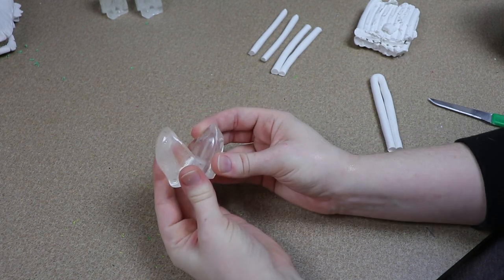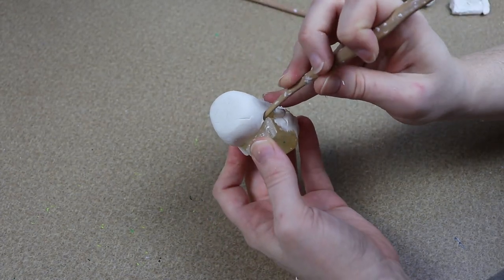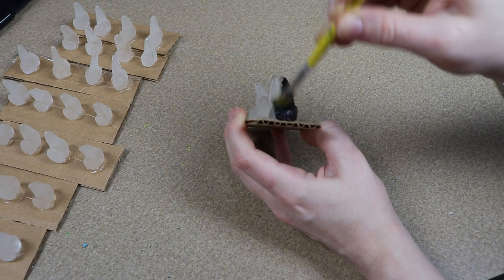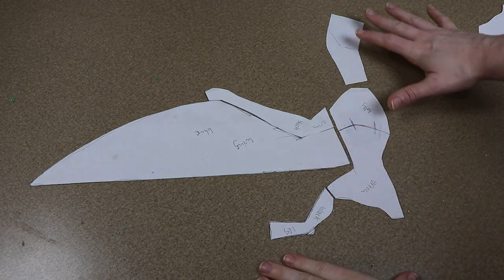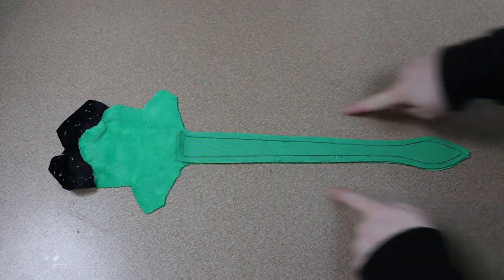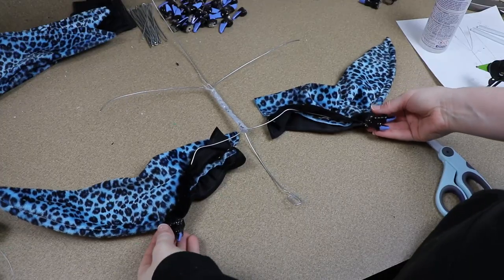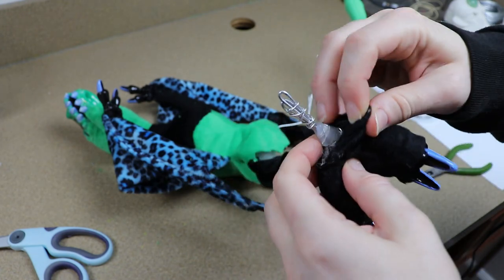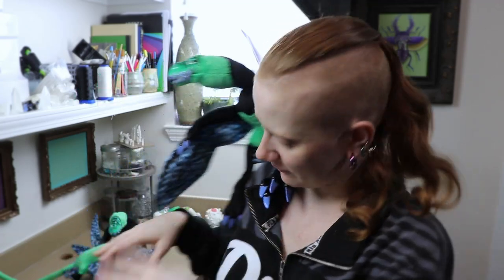Making Dimorphodons || Posable ArtDoll Tutorial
In todays artdoll tutorial I’ll be making another dinosaur piece. Going to to be working on three dimorphodons for my etsy shop.

Blue sky
Believer
blue dream